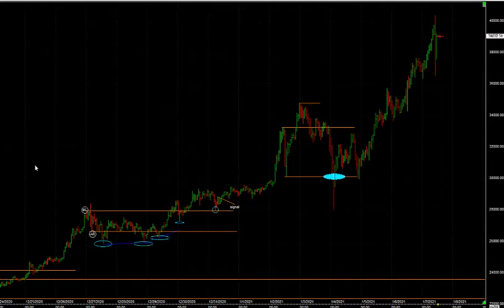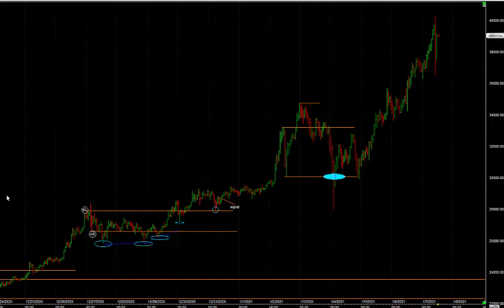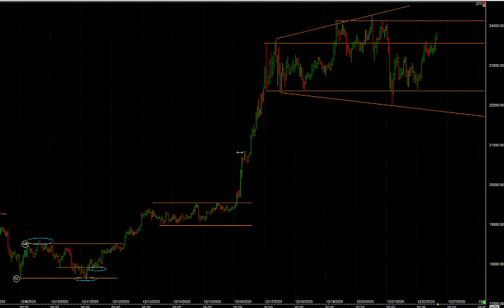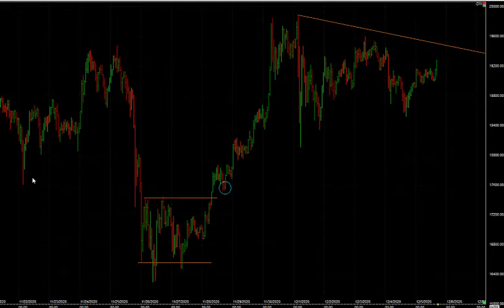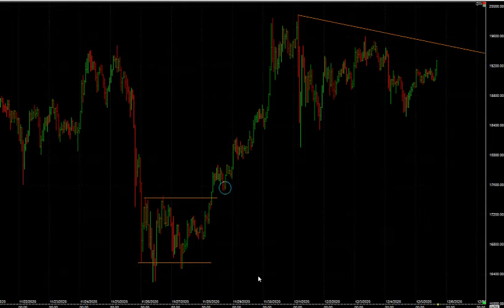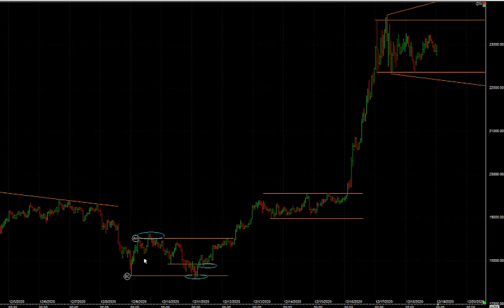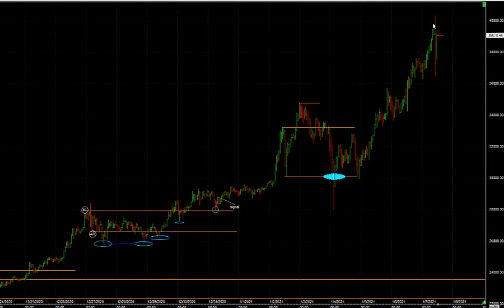Bitcoin Hit Our Target from the low 19000 to 40000 Jan 7 2021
New Update on the Bitcoin Trade:
(please note: this is educational information only! I am not recommending or suggestion that anyone buy or sell Bitcoin or anything... this is the way I trade it)